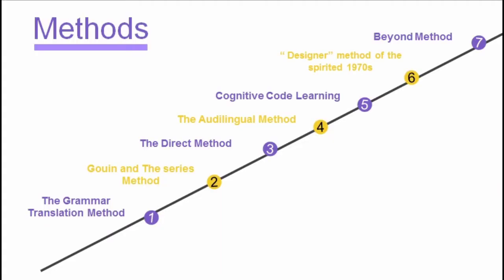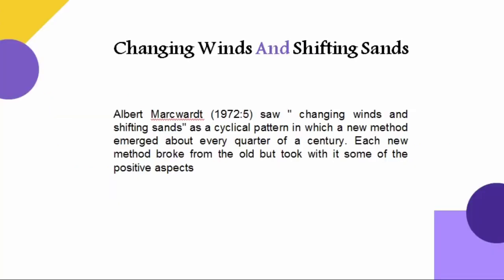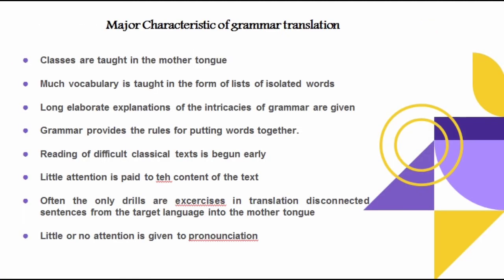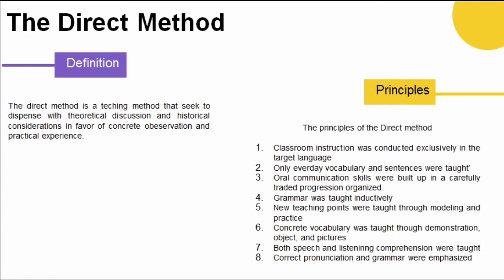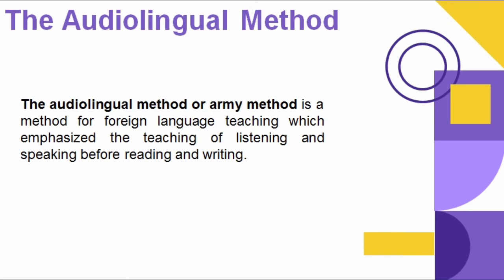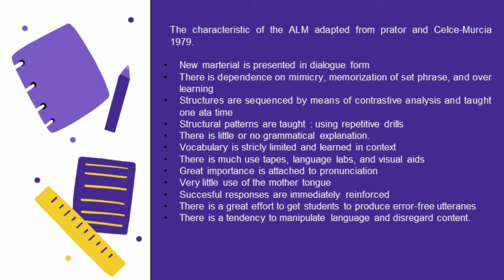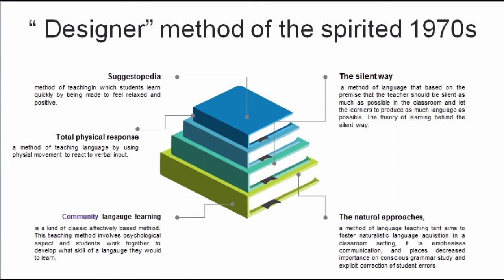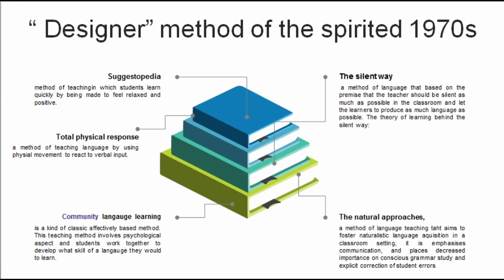A "Methodical" History of Language Teaching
Method Of Teaching

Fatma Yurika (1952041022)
English Education B 2019